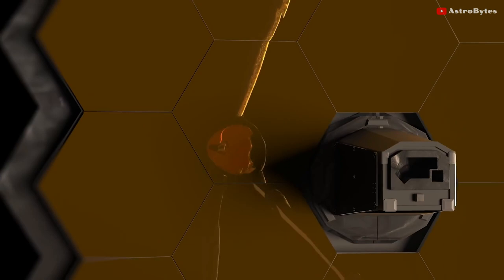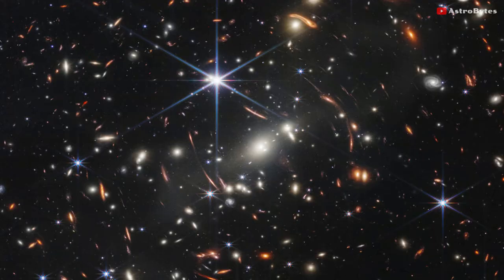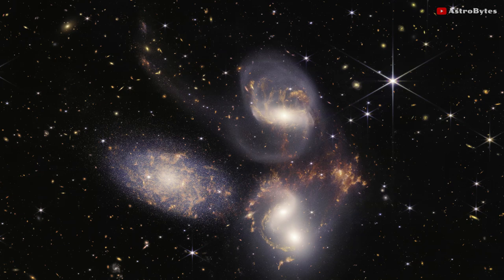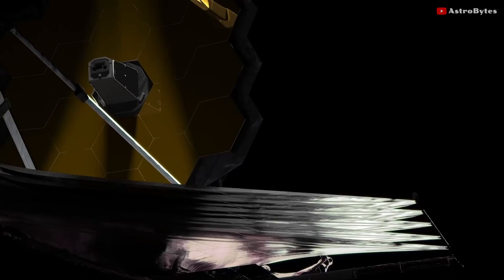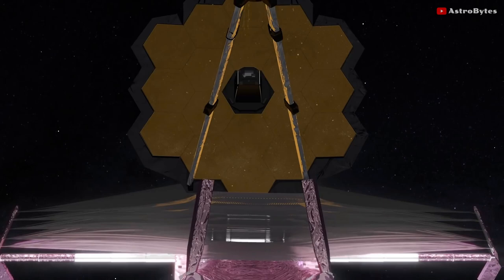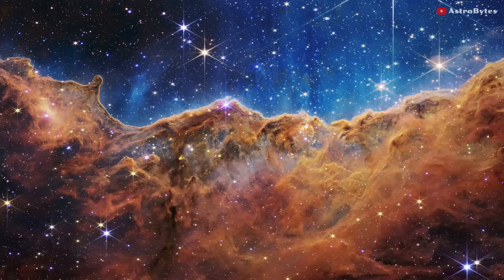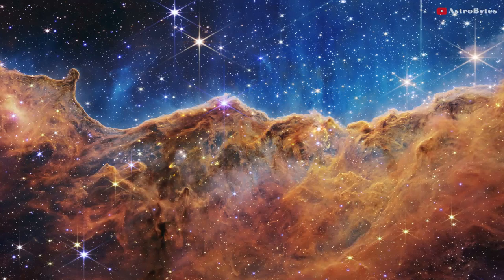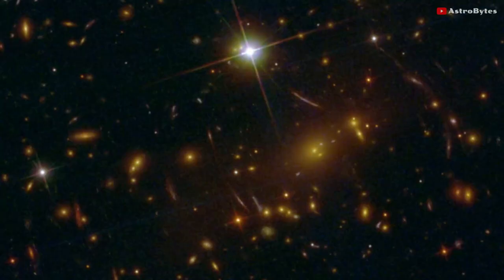STUNNING Details in First Image from James Webb Space Telescope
On July 11 2022, history was made, as the very first image from the James Webb Space Telescope was unveiled to the world.

Upon its release, it immediately broke the cosmic record for the deepest view ever taken of the Universe.

When comparing James web's first image, to the image taken by the Hubble telescope of the same patch of sky, you can see how much more detail Webb's camera is capable of capturing.

So what are we actually seeing in this new Deep field image?
How much more is it revealing of the universe?

Credit: NASA/ESA